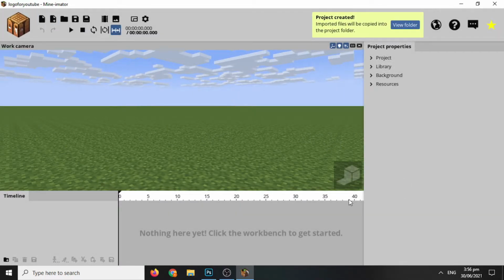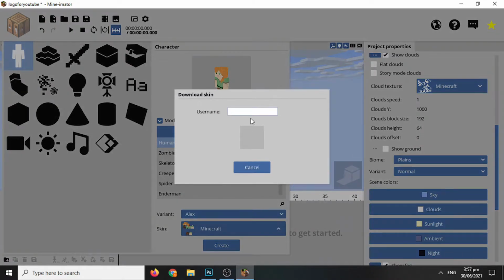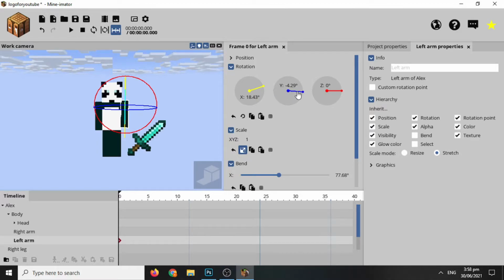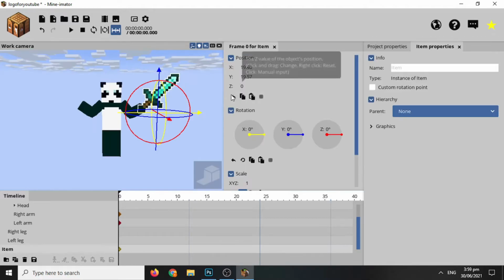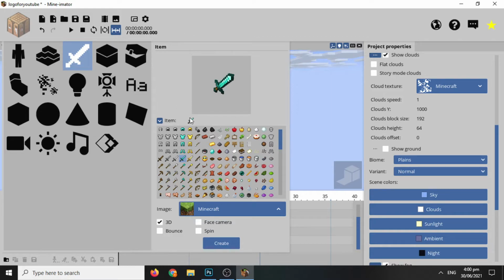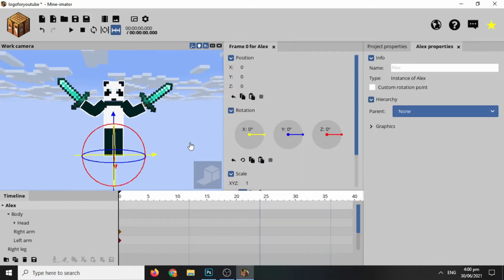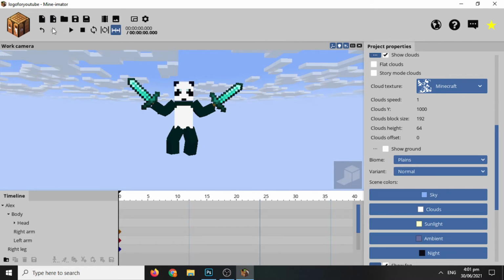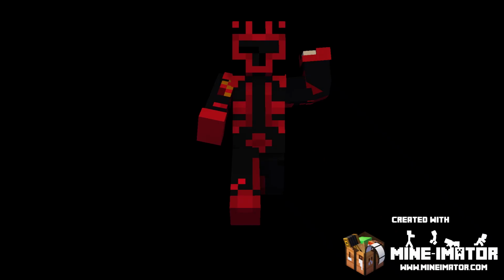How To Make A 3D Render Of Your Minecraft Skin In 2021 Fast And Easy Method! (Step-By-Step Tutorial)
How To Make A 3D Render Of Your Minecraft Skin In 2021 Fast And Easy Method! (Step-By-Step Tutorial) By using this tool which is mine-imator and free you can make logos with this with 0 skill this can be easily done this has a watermark but you can crop it easily with another tool like photoshop, paint.net or even the microsoft paint app built in for windows users. I personally used this mine-imator tool to make my youtube channel logo and my banner in no time at all I will make another tutorial on how to make both logos and banners to stay tuned!

COMMENT ON WHAT NEXT VIDEO YOU WANT!
Also share this vid and channel to your friends!

Mods - Lunar client mods
Texture pack: acidicblitzzz short sword pack or abyss 16x manhal iq pack
Server: mc.hypixel.net

Sensitivity 59
Fov 95